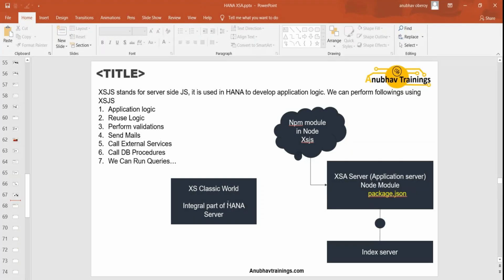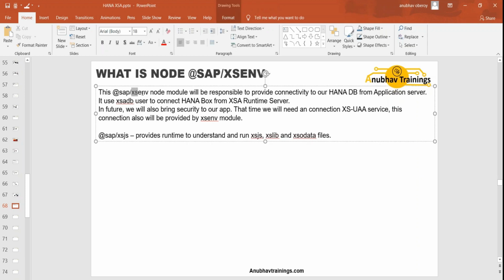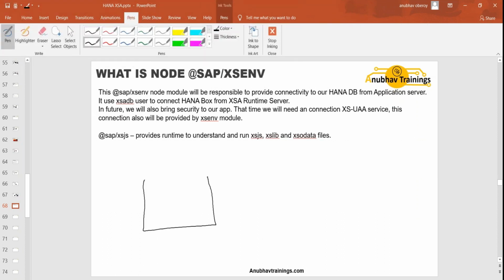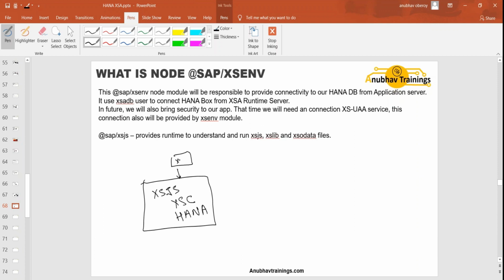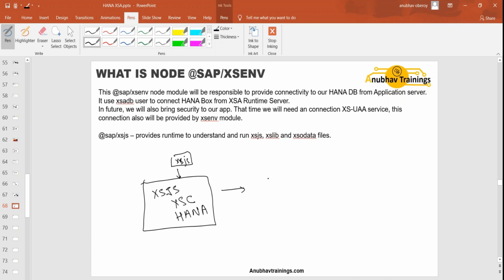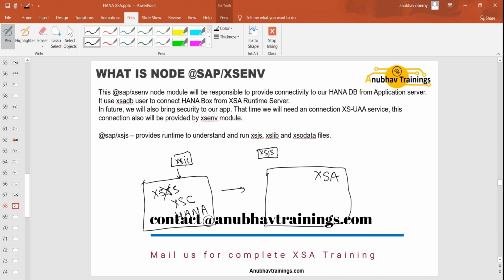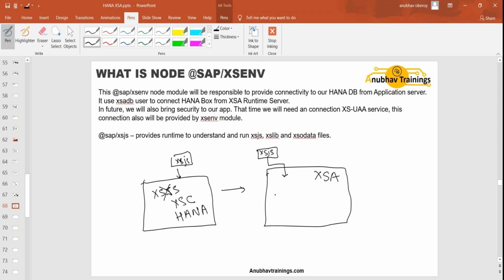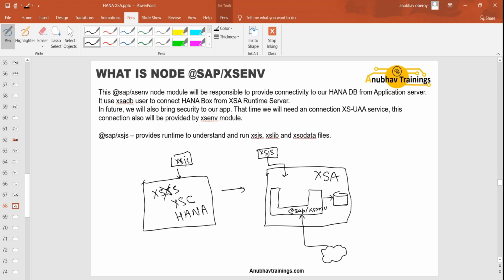Story telling XSENV the Compatibility for XSJS in XSA | Gamification way of learning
This is our unique style of teaching which brings down complex topics to gamification way. Join us to learn more in our core technical trainings for such examples to get depth of technology.